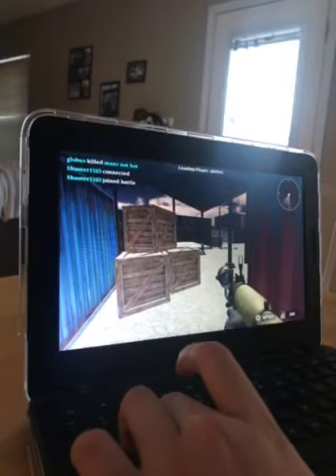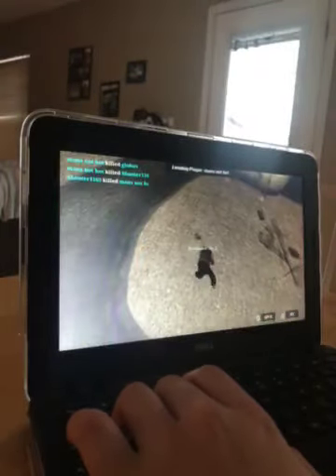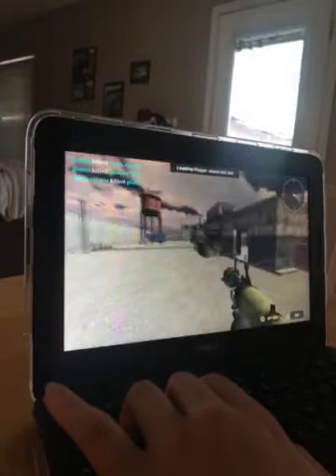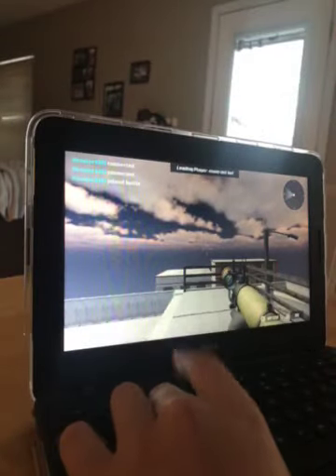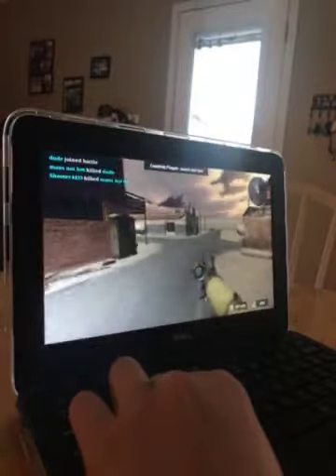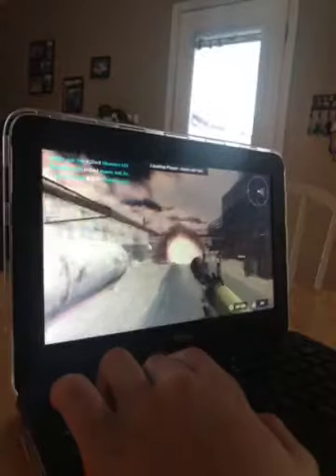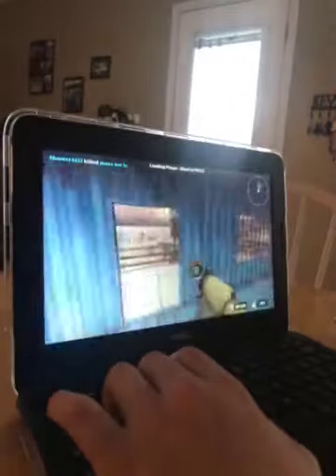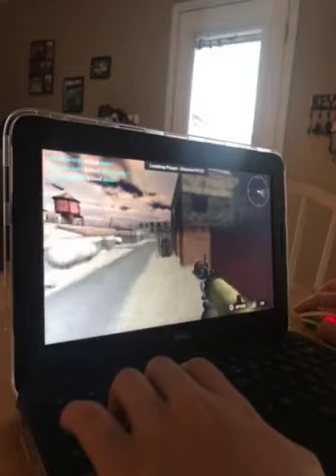masked forces gameplay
Really fun game and it's free